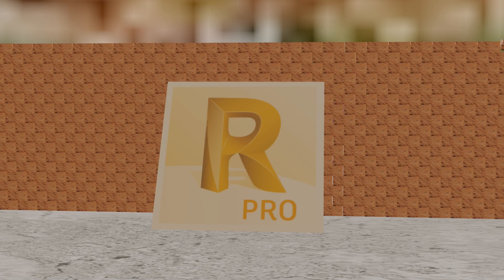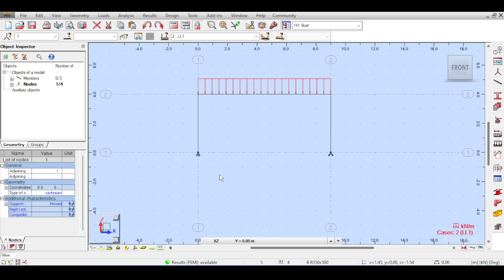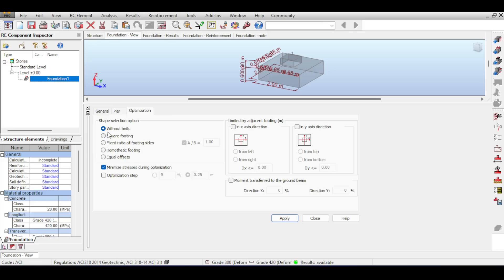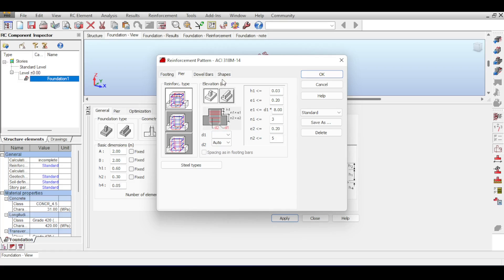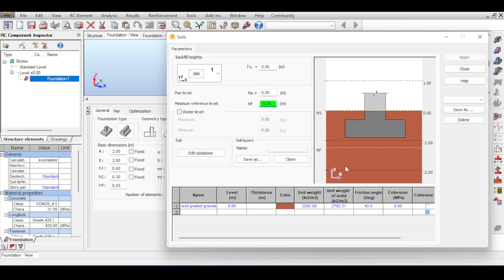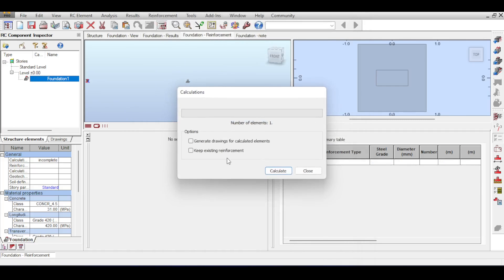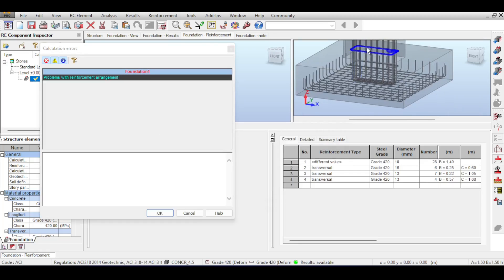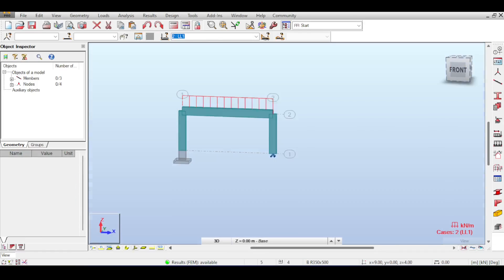Designing RC Foundations in Autodesk Robot Structural Analysis: A Step-by-Step Tutorial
In this video, we'll explore how to design reinforced concrete (RC) foundations in Autodesk Robot Structural Analysis using a step-by-step tutorial. We'll cover the basics of creating a structural model in Autodesk Robot, including how to define the properties of the structure and how to apply loads and boundary conditions.

Whether you're a student, a practicing engineer, or simply interested in the behavior of structures, this video will provide you with valuable insights into designing RC foundations in Autodesk Robot Structural Analysis using a step-by-step tutorial.

Timestamps:
0:00 Introduction
0:25 Frame Structure
1:05 Design GUI
2:31 Foundation Definition
3:52 General Options
5:33 Loads, Soil and Geotech.
7:01 Calculations
8:45 Error Fixing
10:33 Calc Note and Drawings
11:27 Outro